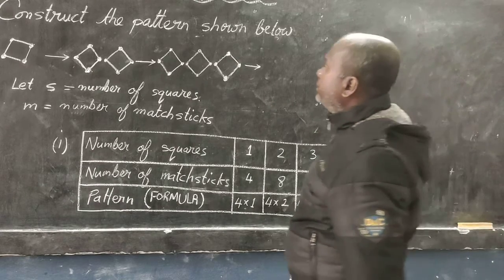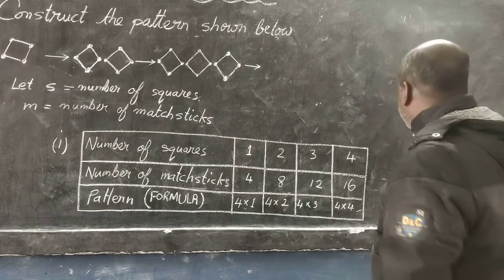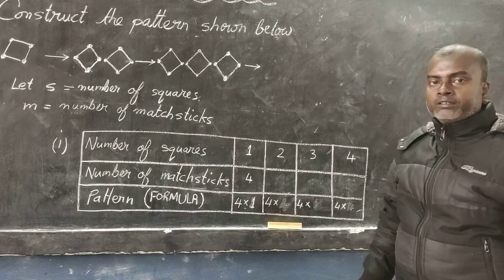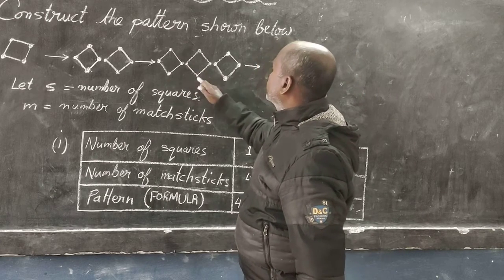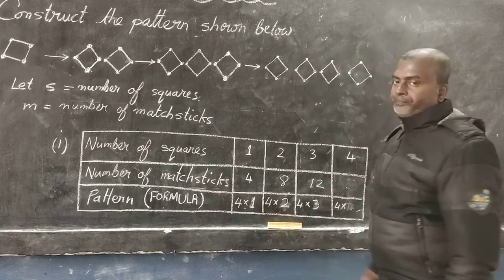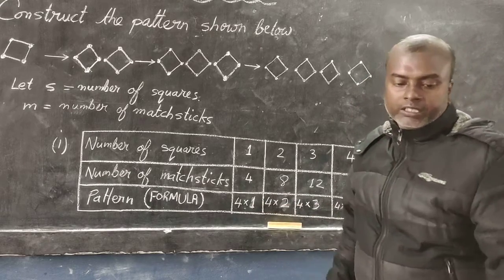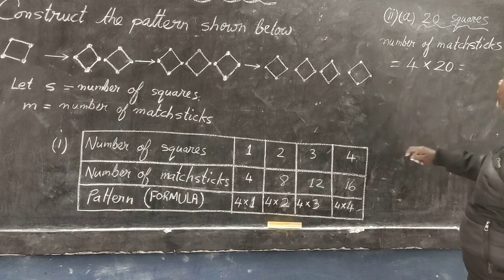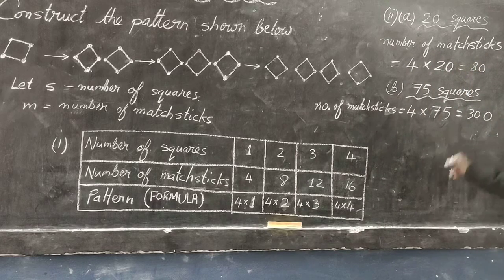January 11, 2021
"PATTERN" in Algebra